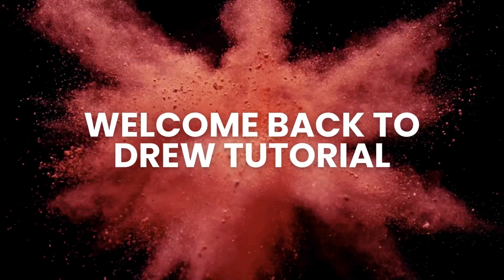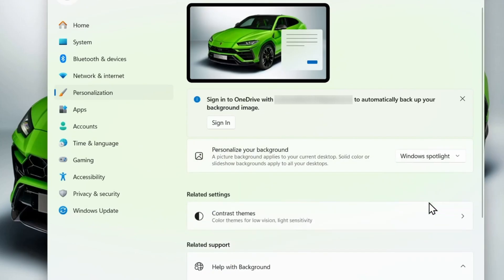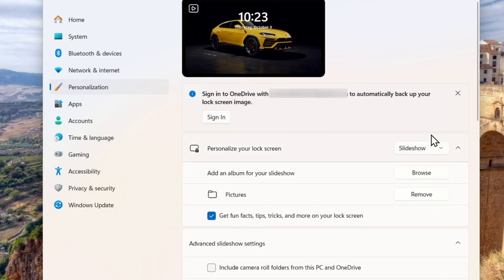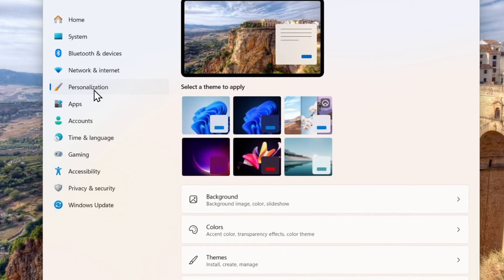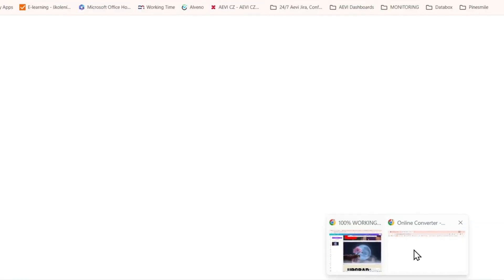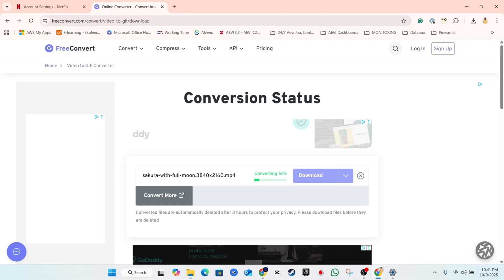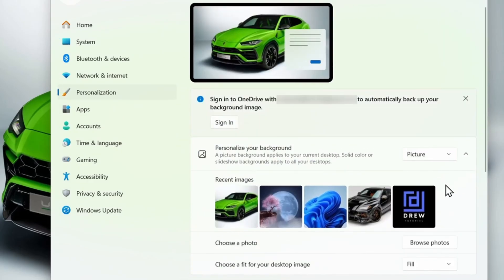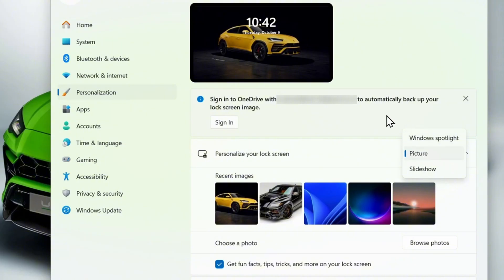How to Apply Live Wallpaper in Windows 11 Without Any App | Free & Easy Animated Wallpaper Trick!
Want to give your Windows 11 desktop a fresh, animated look — without installing any apps? 💻✨
In this step-by-step 2026 tutorial, I’ll show you exactly how to apply live wallpaper in Windows 11 without using any third-party software — completely free and safe!

In this video, you’ll learn:
✅ How to set live wallpapers using built-in Windows 11 features
✅ How to use videos, GIFs, and motion backgrounds as wallpapers
✅ How to make your desktop look stunning with zero lag
✅ Bonus: Tips to optimize performance while using live backgrounds

Perfect for anyone who wants to customize their Windows 11 desktop, add motion effects, or stand out with unique live wallpapers — without downloading apps!

💡 Pro Tip: Watch till the end for a secret trick to make your live wallpaper auto-start every time you boot your PC.